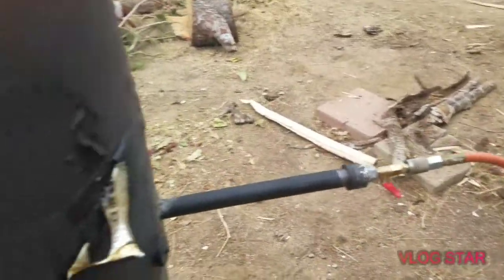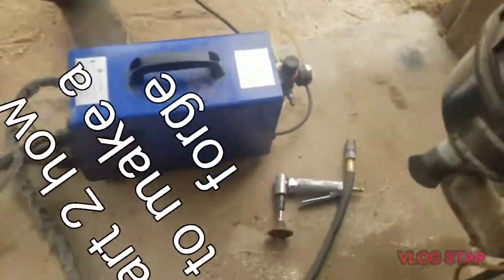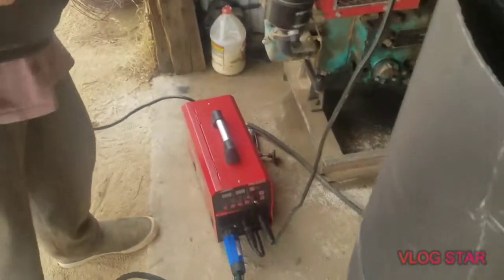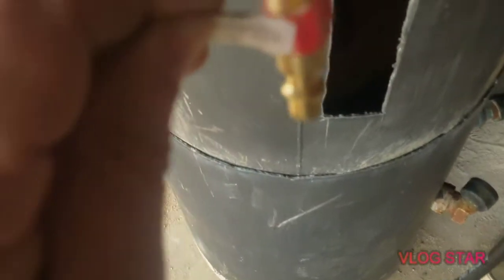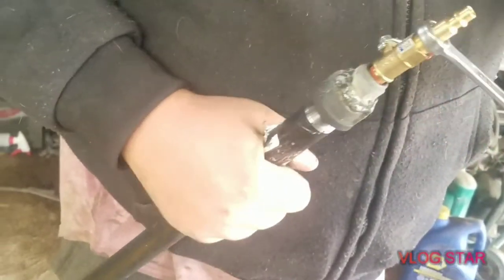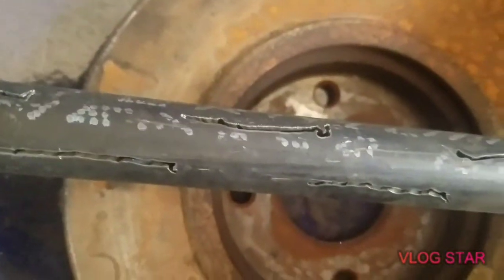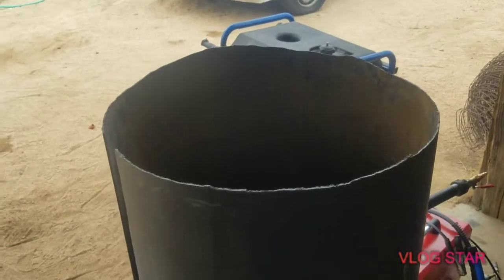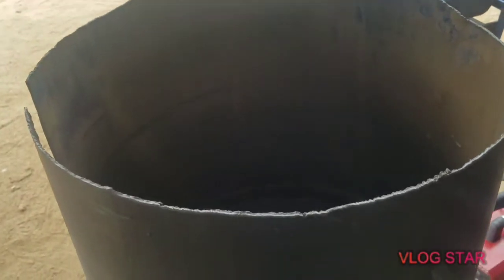How To Make A Forge | BlackSmithing part 2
How to make the forge | blacksmithing part 2,
part, 3, I will be making a knife, and a wall hook with this Forge; doing a little blacksmithing for the first time.

Making a forge doesn't have to be difficult or complicated, and learning some basic techniques forging can be a lot of fun.

forging started to be developed around 1200 BC oh, and the Hittites started understanding the basics a forging around 1500 BC. the history on this is quite interesting you might want to do the research I hope this gets you started I look forward to hear from you God bless you bye for now Merry Christmas.

tell a friend it's a win-win-win never give up because there's always a way, always and remember easy to tips and tricks for you see everything up close and personal.